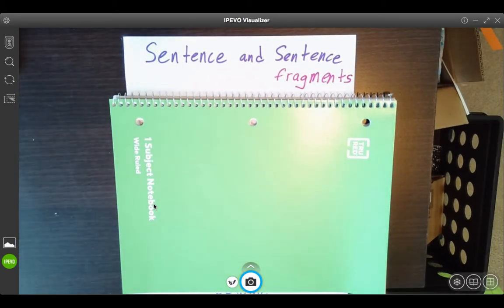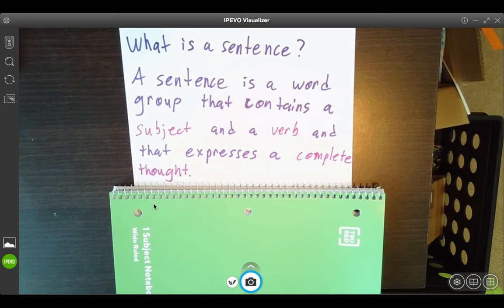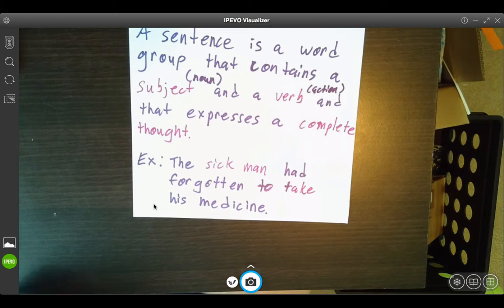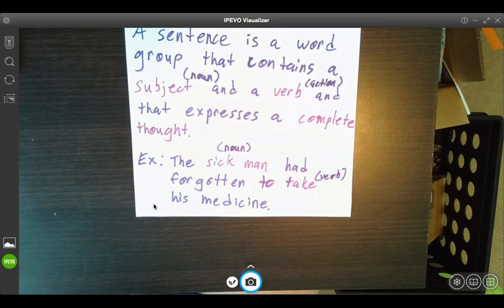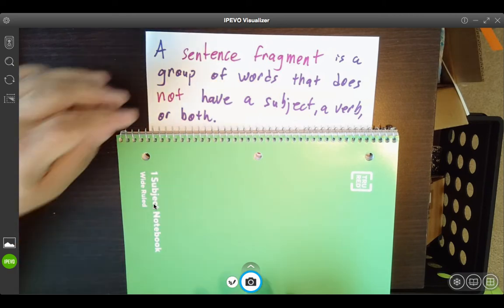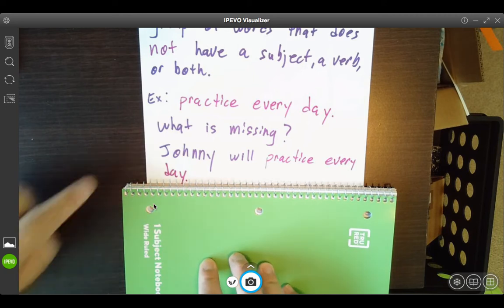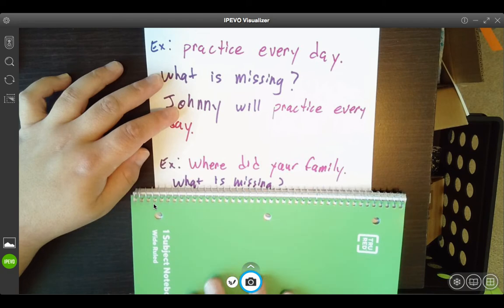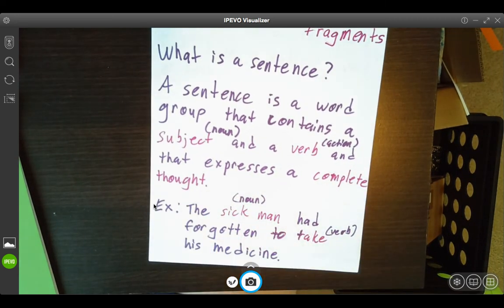Grammar: Sentence/Sentence Fragments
Unit 1/Week 1 Grammar Focus